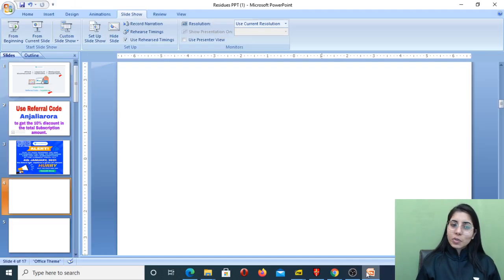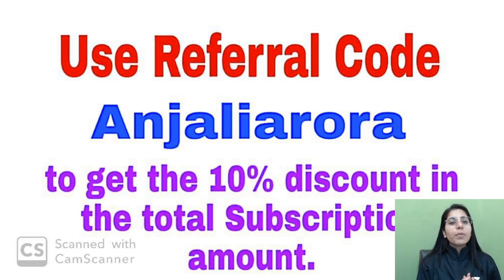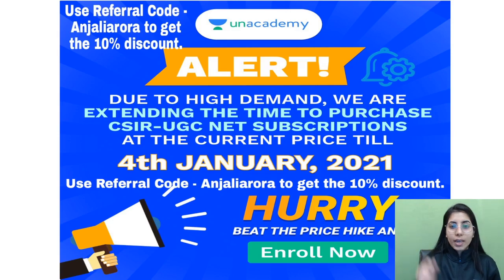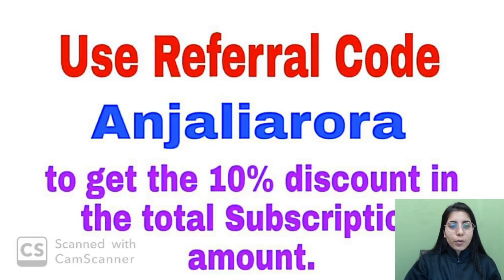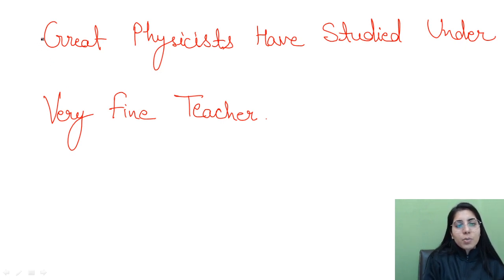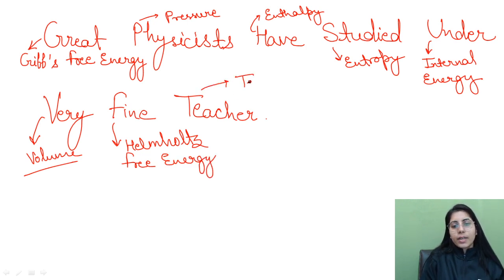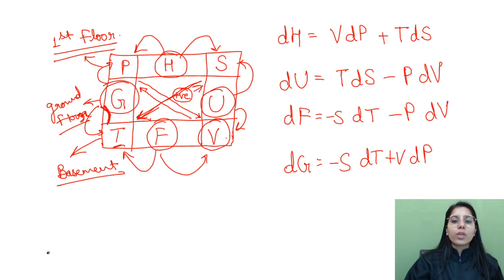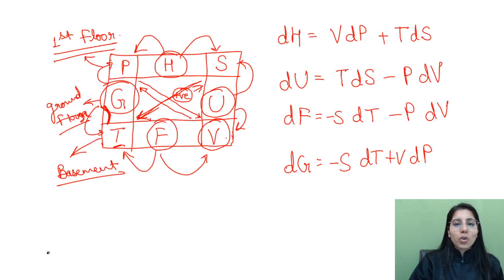Most Important Tricks of Thermodynamics | CSIR NET PHYSICS EXAM | GATE PHYSICS EXAM